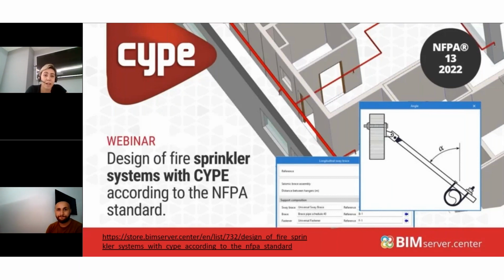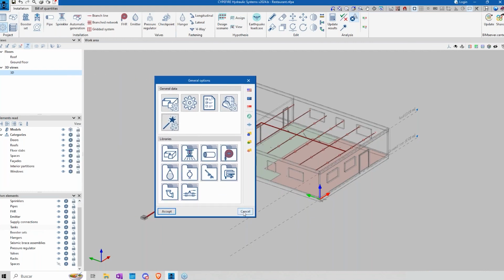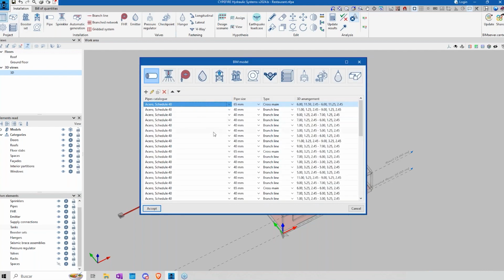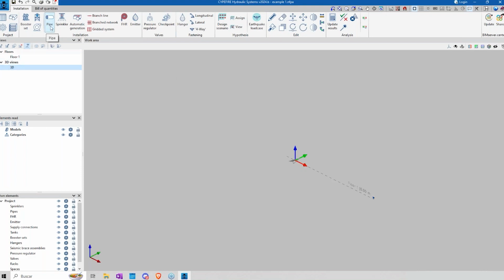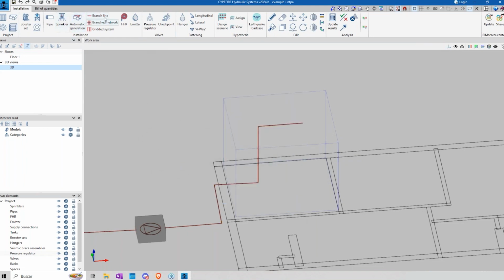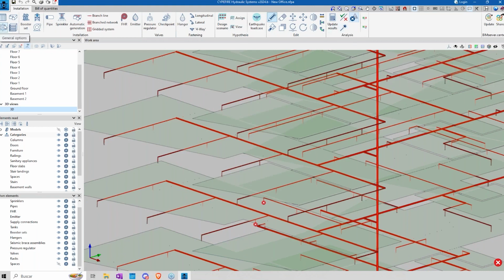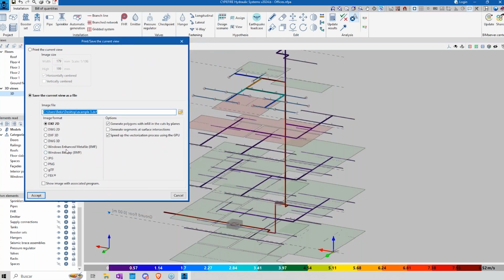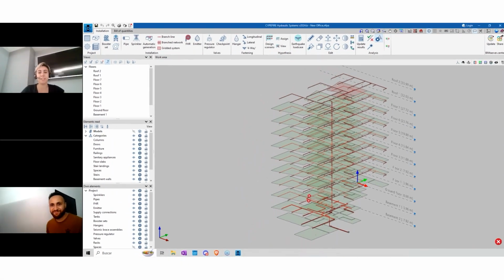WEBINAR: design of fire sprinkler systems with CYPE according to the NFPA standard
Seen as an industry reference for the design and installation of automatic fire sprinkler systems, NFPA®13 addresses sprinkler system design approaches, system installation and component options to prevent fire deaths and property loss.

With CYPE tools, via CYPEFIRE Hydraulic Systems, engineers specialised in fire protection projects can design sprinkler systems using the BIM methodology in accordance with the criteria established in NFPA 13.

In this webinar, CYPE technicians give a quick example showing the main details of the tool.